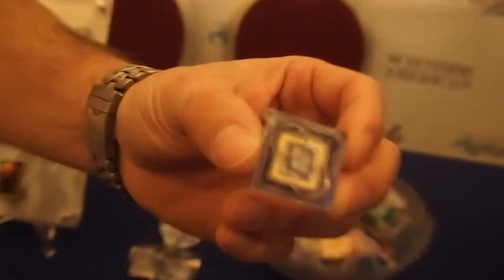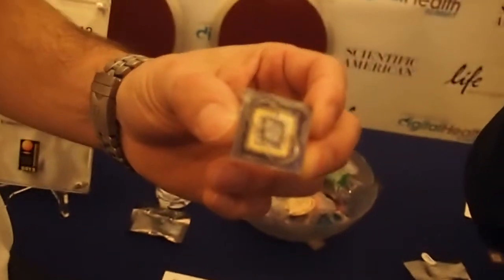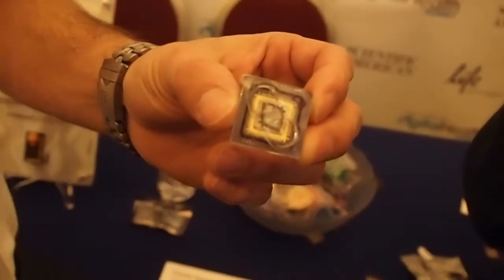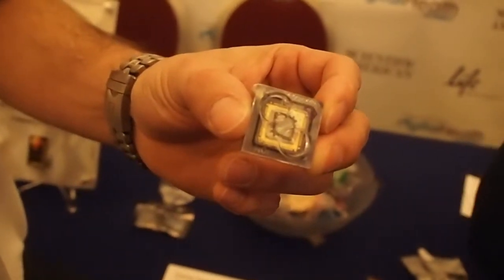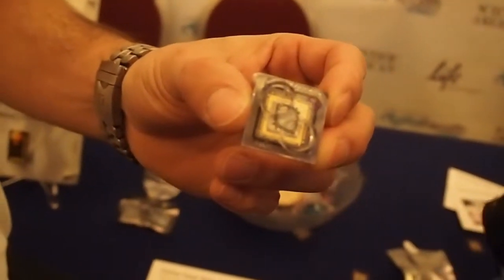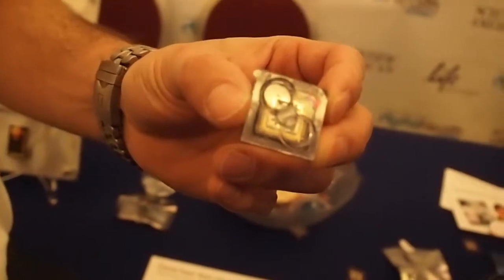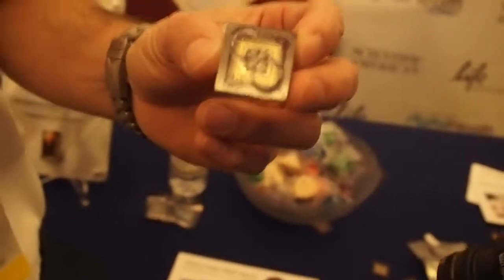Life Technologies - The Power of DNA Sequencing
An explanation of DNA Sequencing and why it's important.